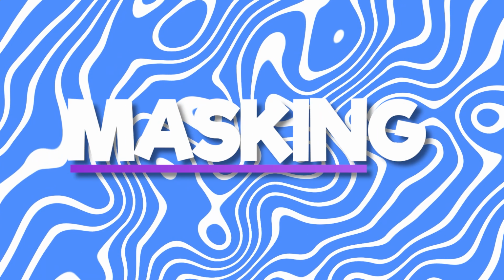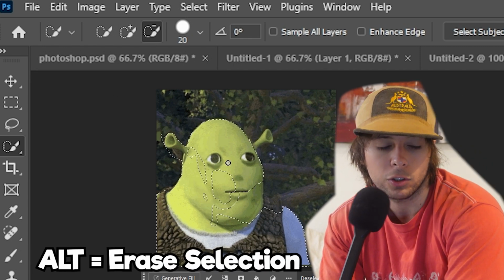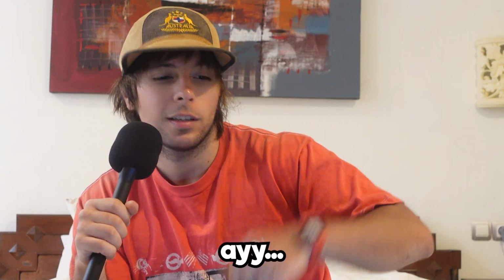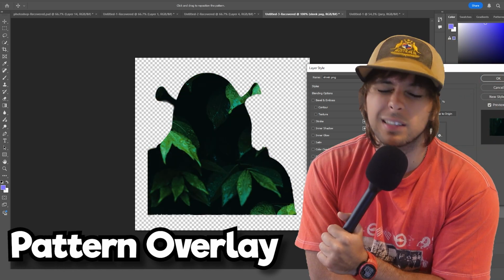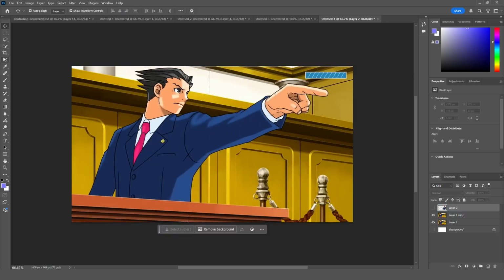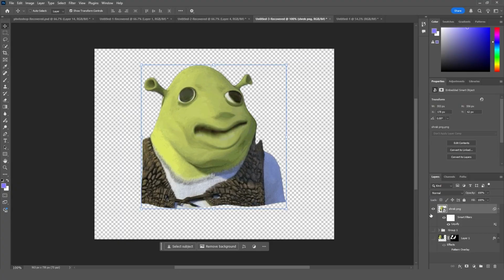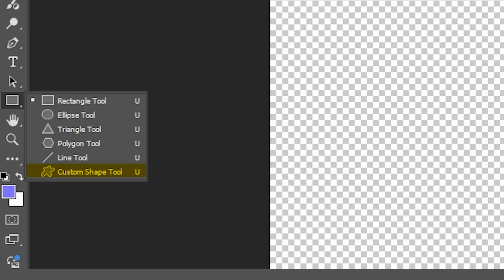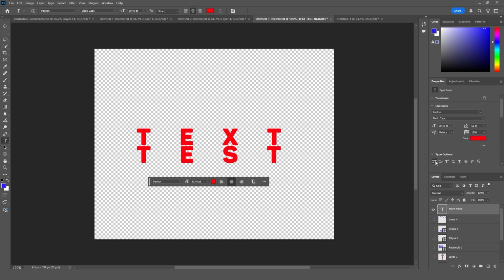the only PHOTOSHOP tutorial you actually need 😎 (for VIDEO EDITORS)